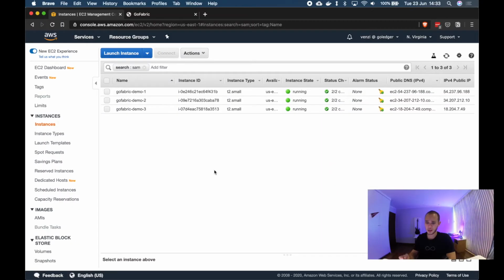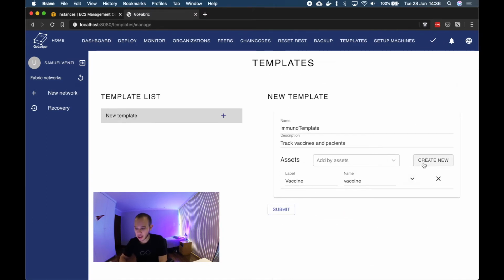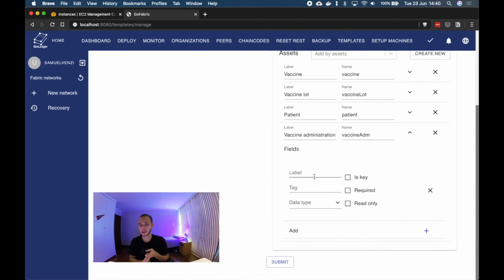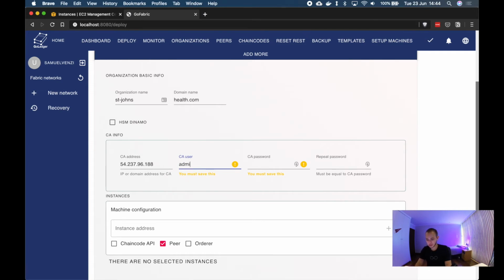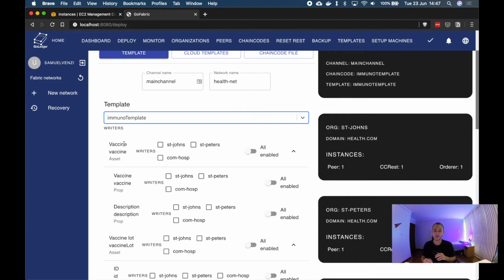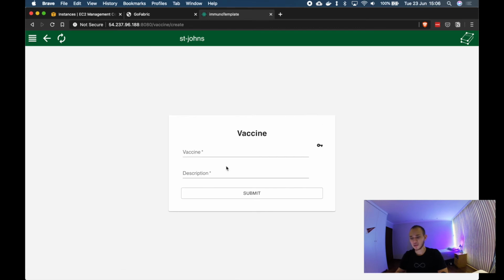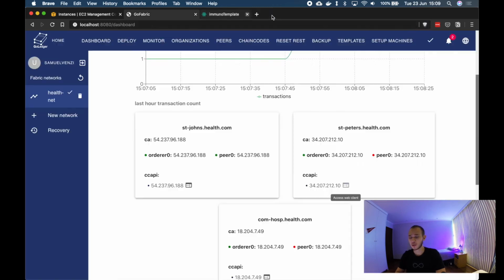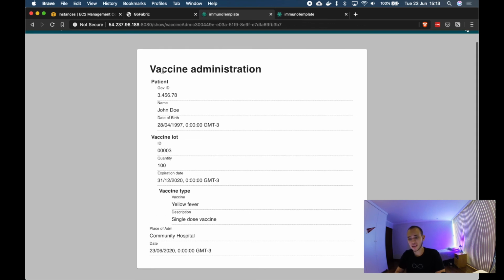Deploy data-sharing networks with GoFabric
In this video you will learn how to deploy a permissioned blockchain using GoFabric. GoFabric is a tool that makes it easy to create and manage a Hyperledger Fabric network.